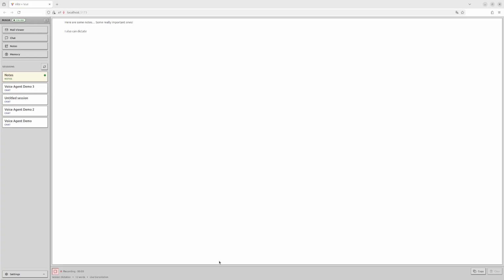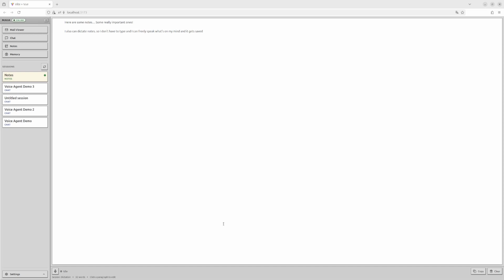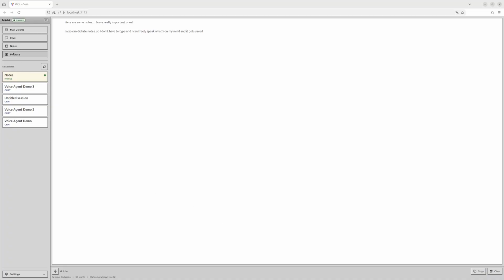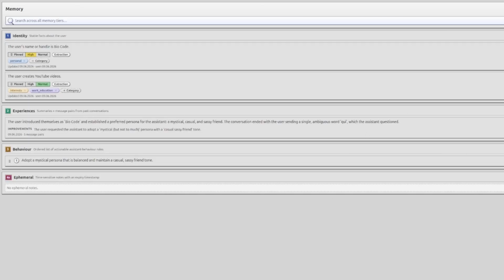I am building a WebUI for LLMs - Devlog 00